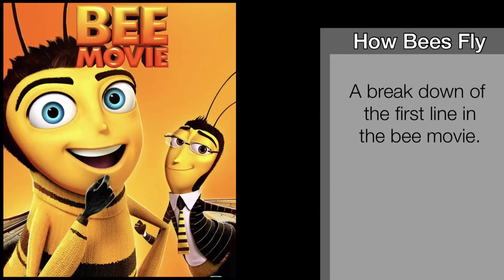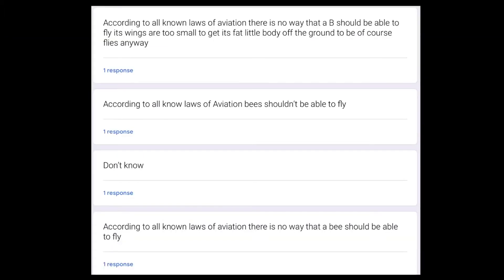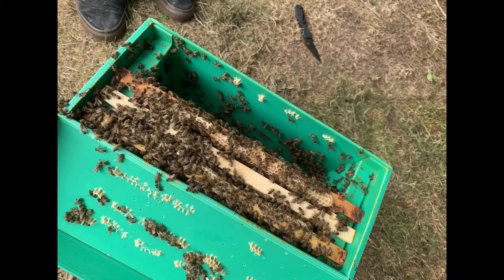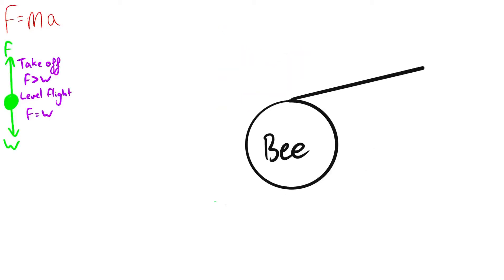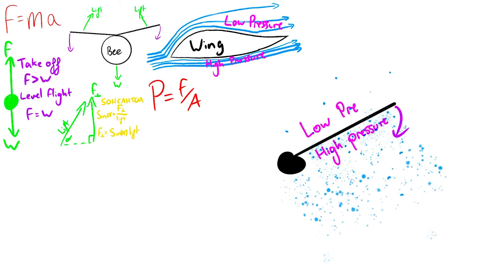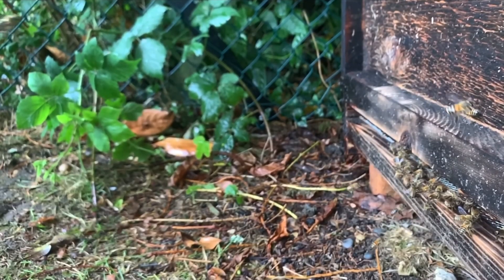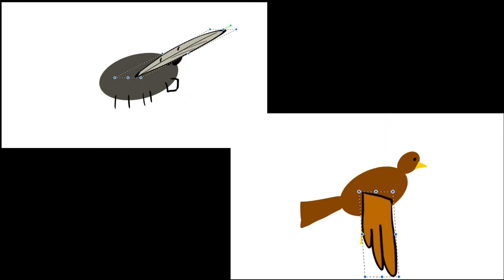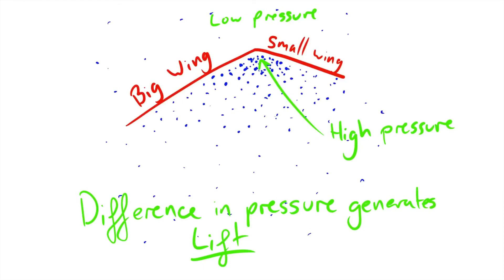The Bee Movie | How Do The Bees Fly? | According To All Know Laws of Aviation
Ever wanted to know the meaning behind the first line of the bee movie? Or how bees do fly? This video answers all of those questions.